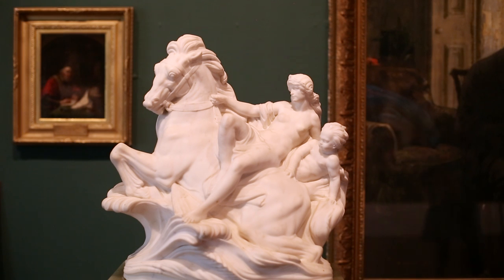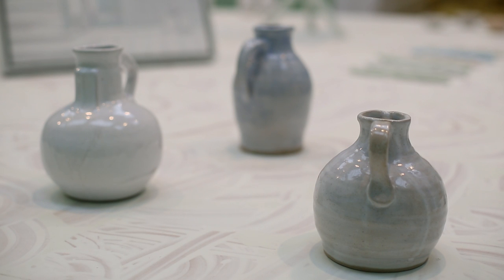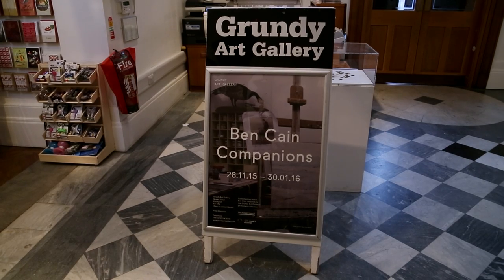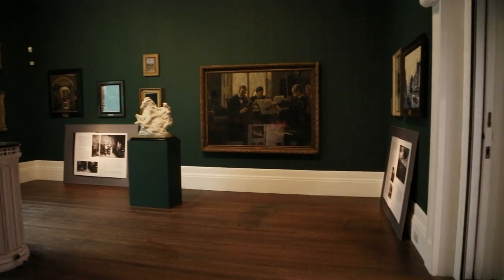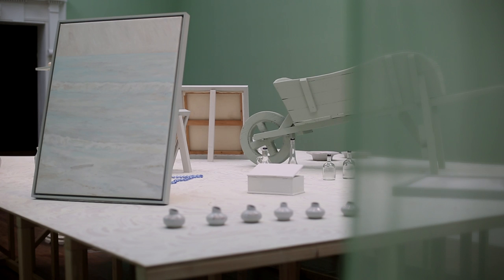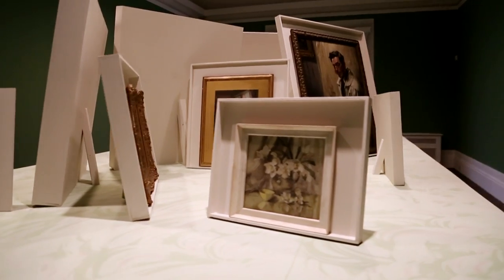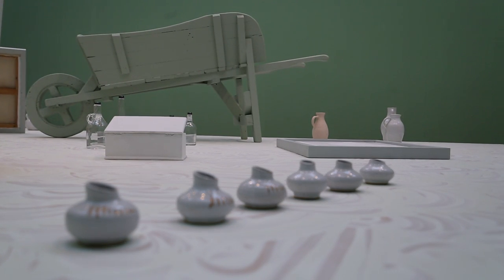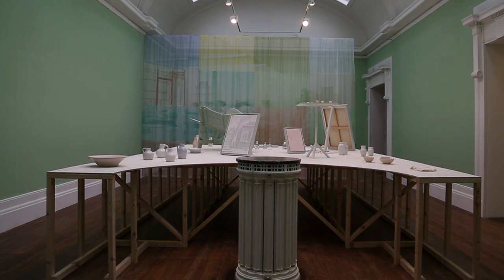Ben Cain: Companions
Ben Cain: Companions - 28/11/15 - 30/01/16

Artist Ben Cain, independent curator Rose Lejeune and Grundy Art Gallery curator Richard Parry discuss the themes and motivations behind Ben Cain's exhibition Companions at the Grundy Art Gallery, Blackpool.

Ben Cain: Companions was co-commissioned by Rose Lejeune for Collecting the Ephemeral and Grundy Art Gallery, Blackpool, 2015